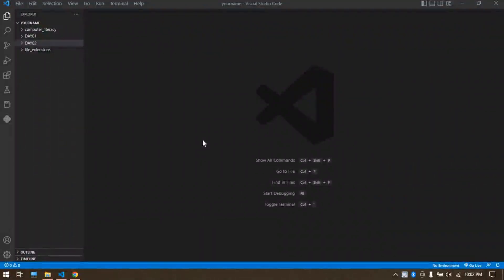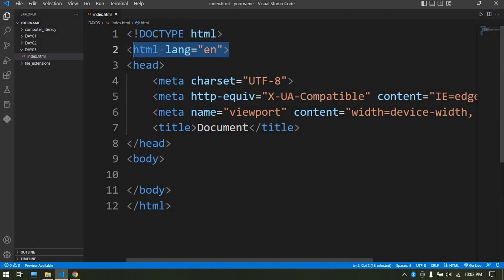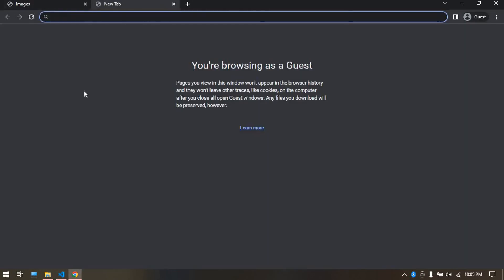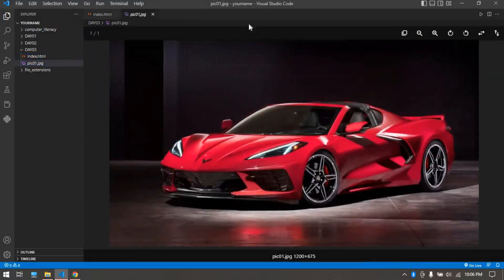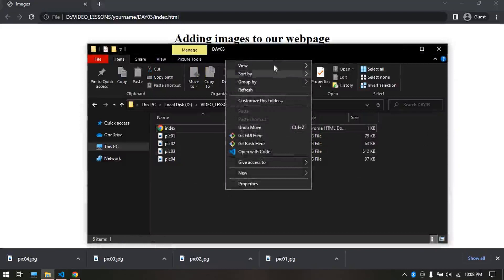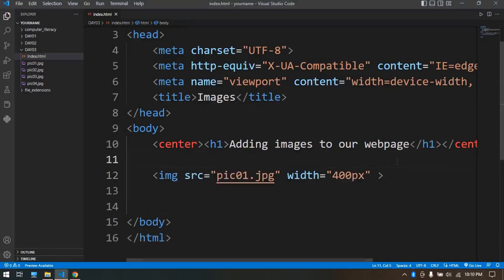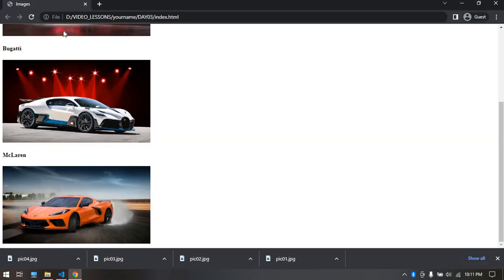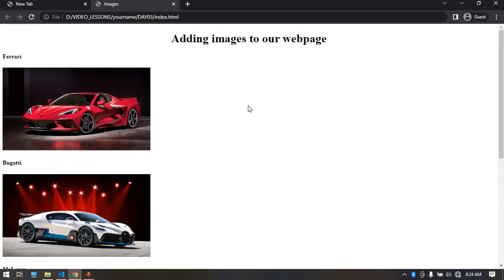#5 Downloading and adding images to a HTML document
MODCOM Web Development module. Continuation from previous video. We learn how to download images from the internet and save them into a folder of our choice then we add them to a html document